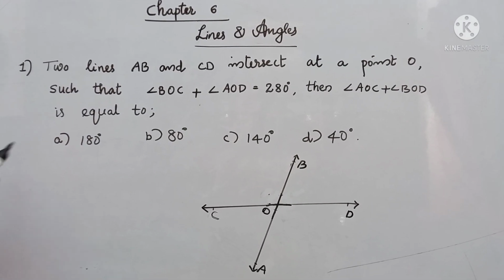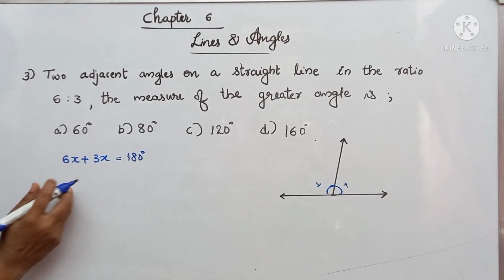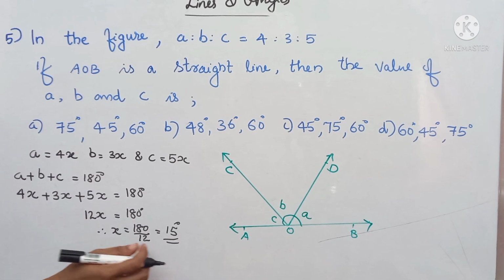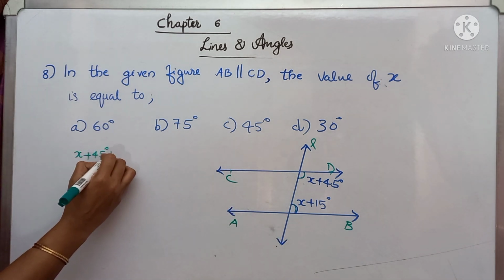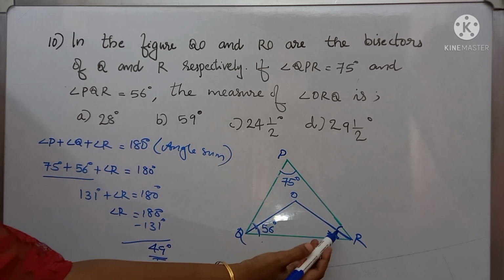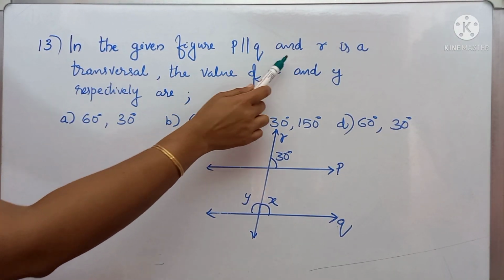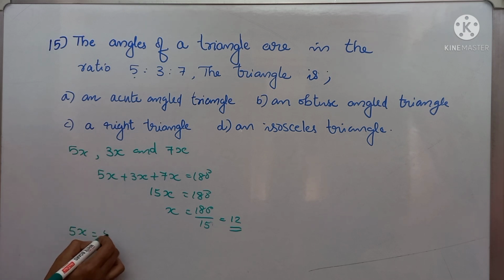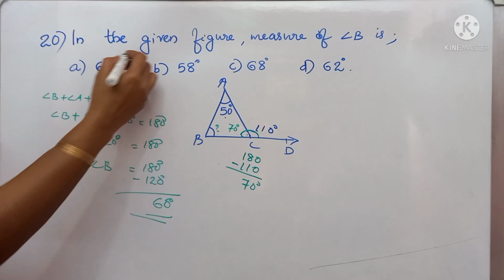Class 9 Maths - Chapter 6 - Lines and Angles ; Multiple choice questions. ( CBSE/ NCERT)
Class 9 Maths :  Multiple choice questions - Chapter 6 - Lines and Angles . # Symphony of Maths #